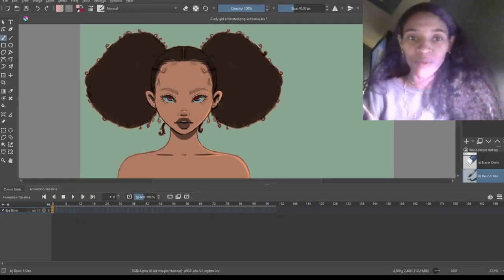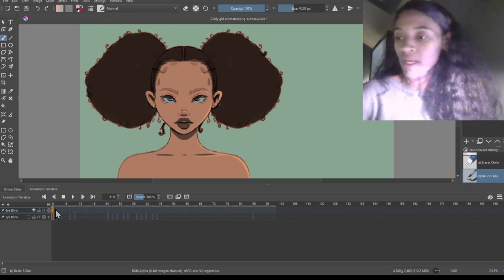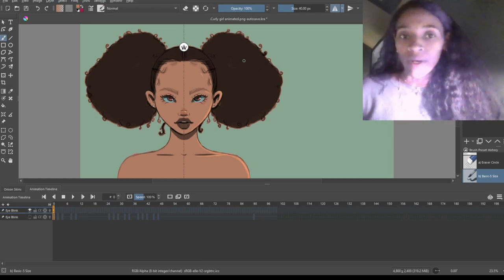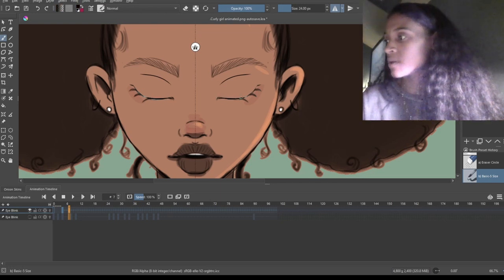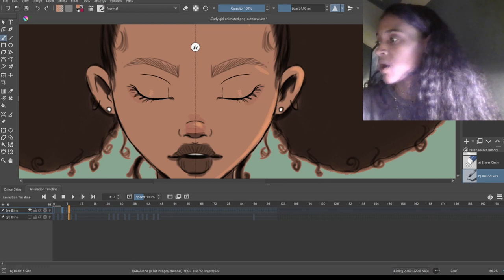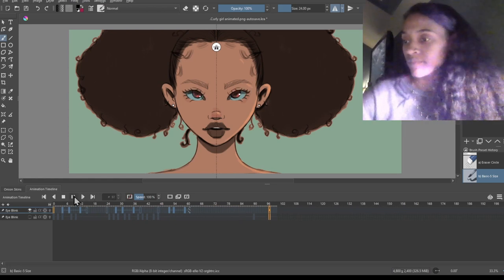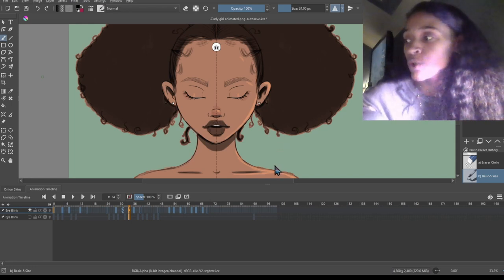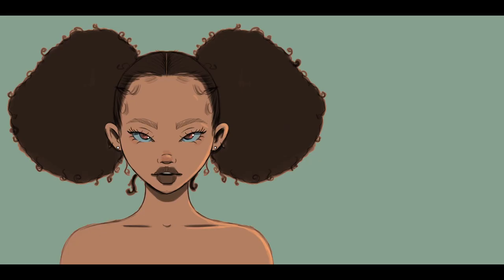How to Animate Eyes in Krita | Animating Eye blinking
Here I show you the easiest way on how to animate eyes traditionally in the program Krita.

Intro and outro music:
Evolved by Chrissy